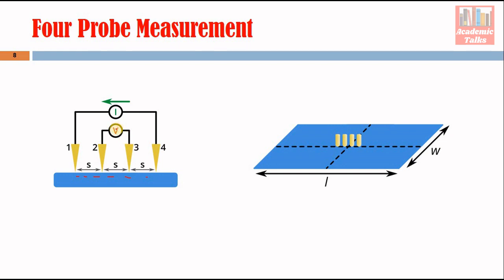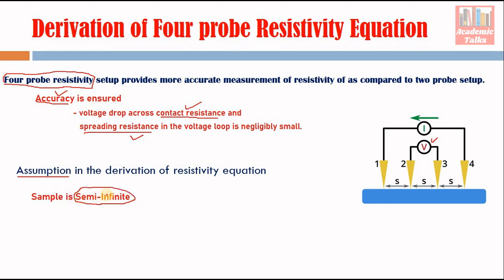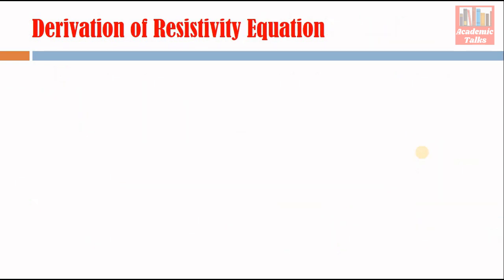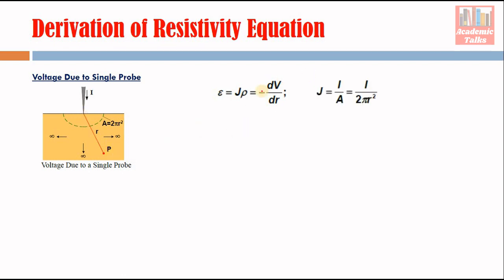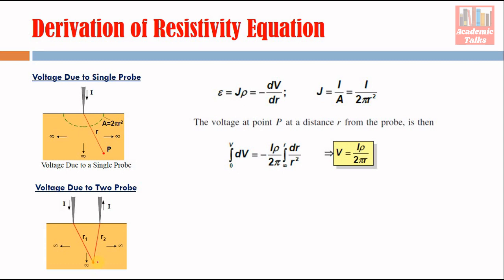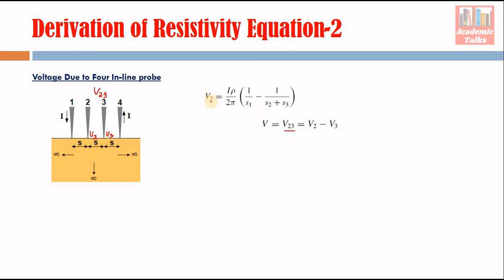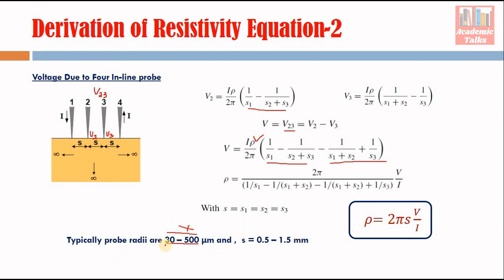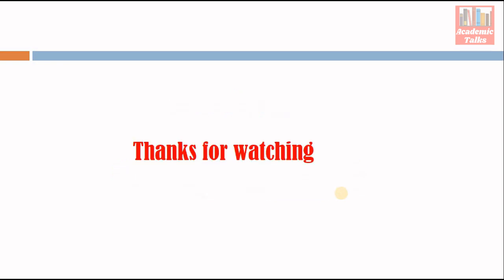Four Probe Method | Derivation of Resistivity Equation | Semiconductor Charcterization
This video lecture describes the 'four probe' technique for resistivity measurment of semicondcutors and thin films. Mathematical derivation of resistivity equation is explained in details.